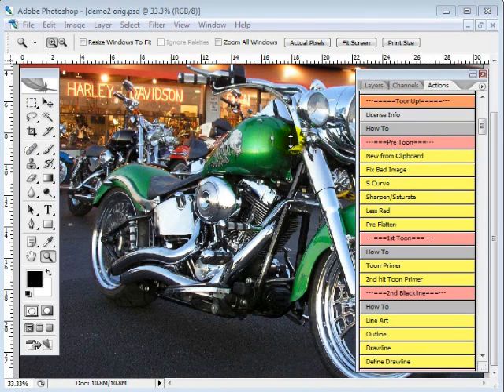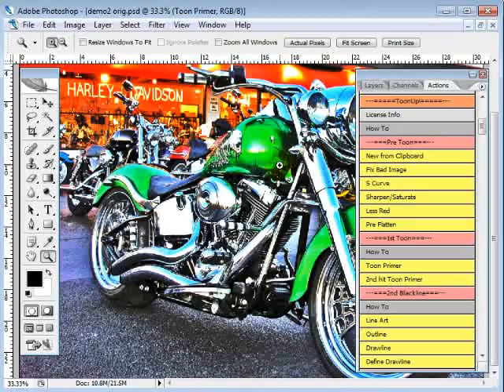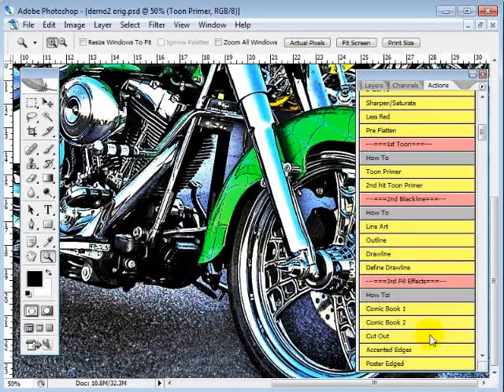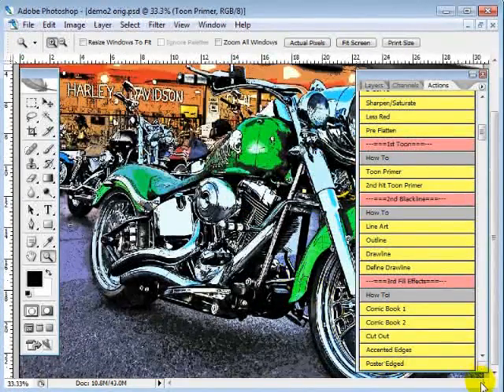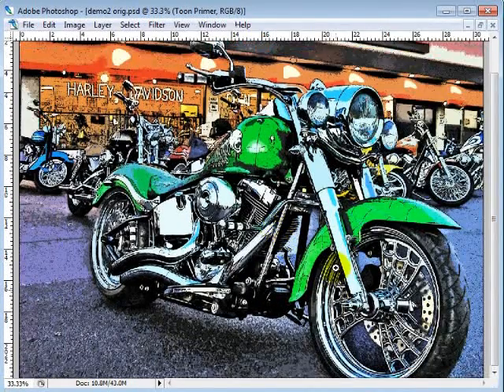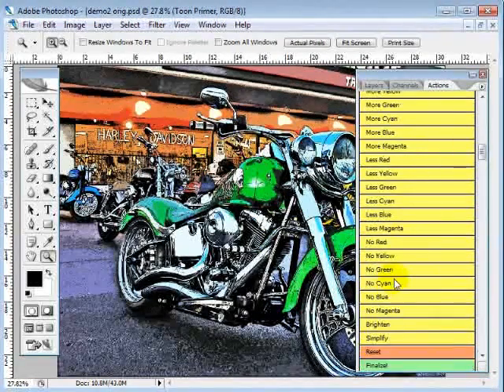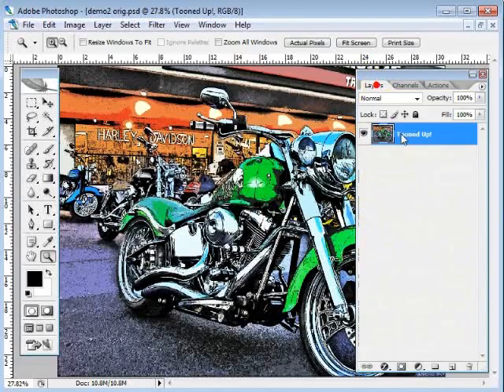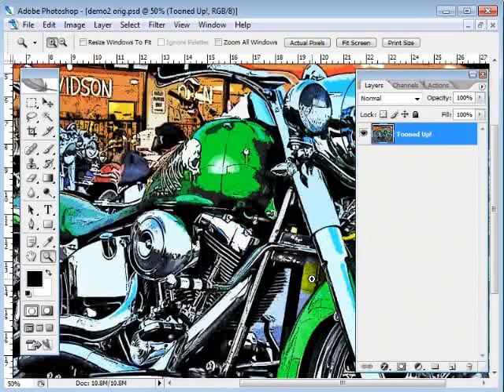Cartooning Photos in Photoshop with Toon Up!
Cartooning photos has never been easier! This is a demo of Toon Up for Photoshop and shows you how quick and painless cartooning can be with Toon Up! While Toon Up was geared for screen pringting, Tooning is a great effect for any application.